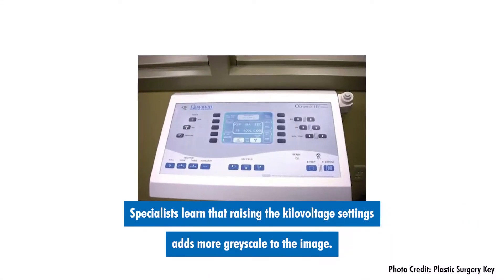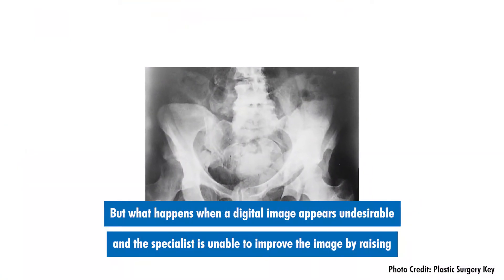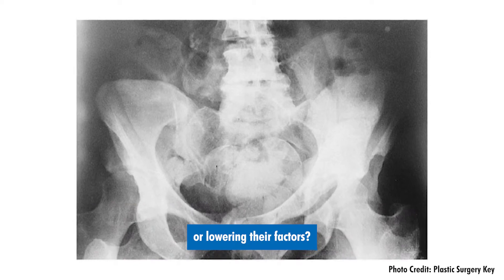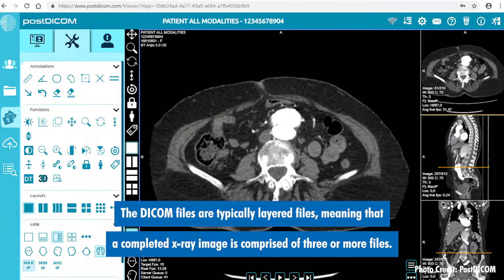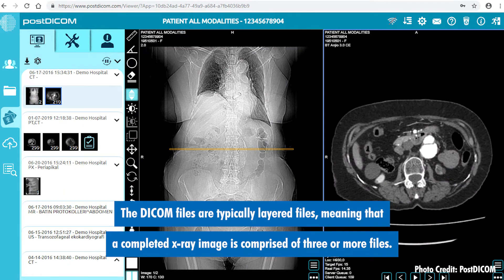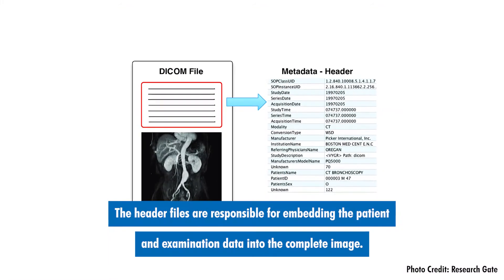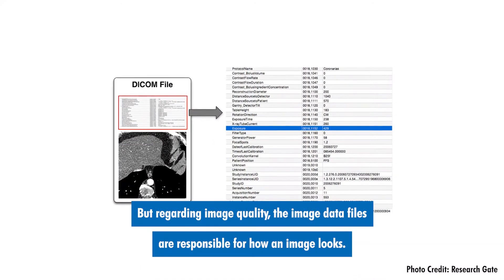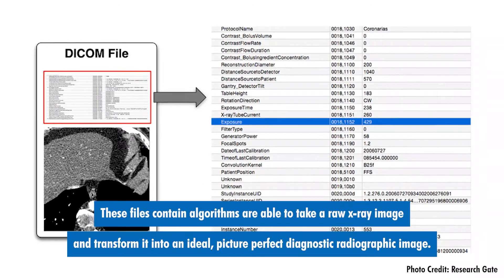Why Aren't My X ray IMAGES GETTING BETTER When I Change My EXPOSURE SETTINGS???!!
Even the most experienced technologist or x-ray operator can get tagged by this relatively simple problem that can arise within some manufacturer settings. Listen, as The Radiology Coach elaborates on possible causes.